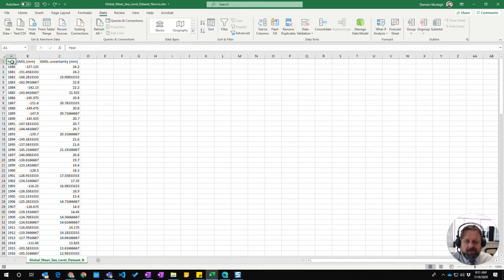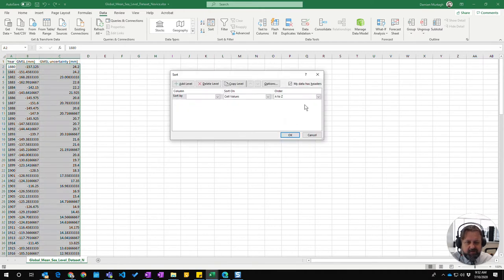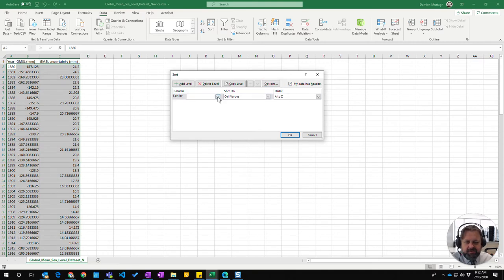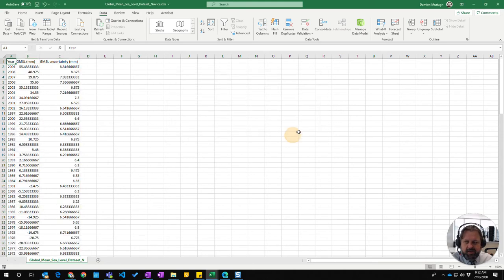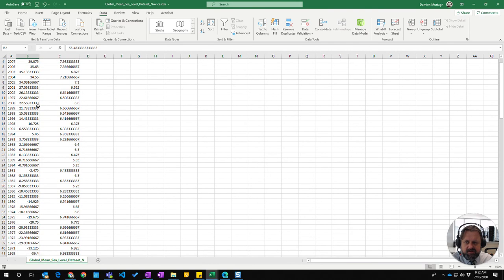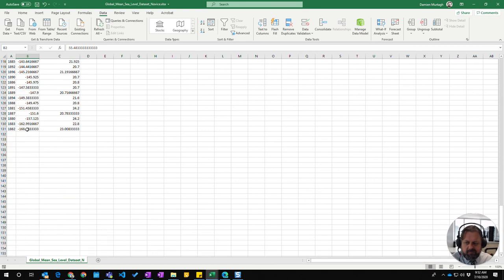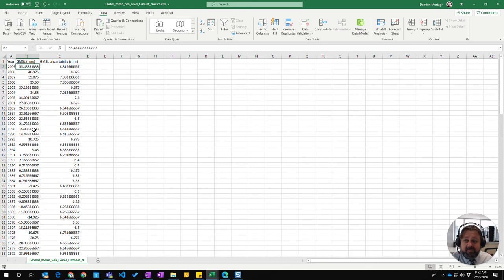Excel - Sorting Data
A short video on sorting data in Excel